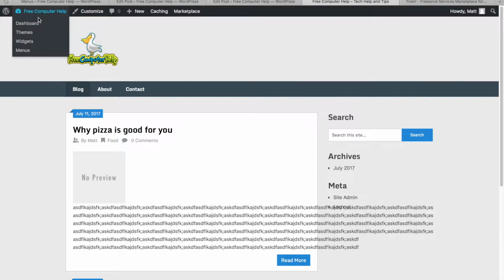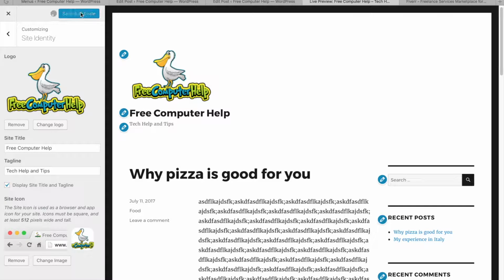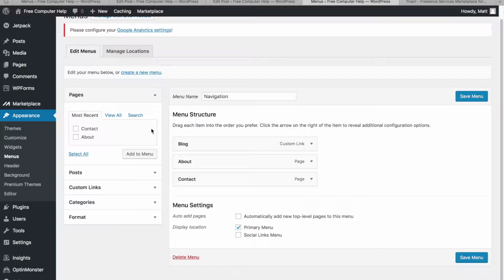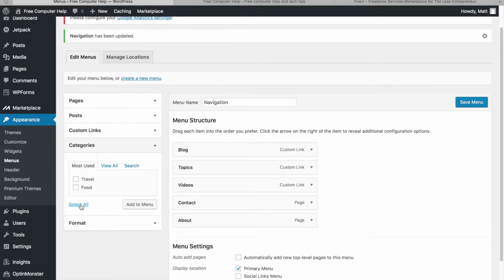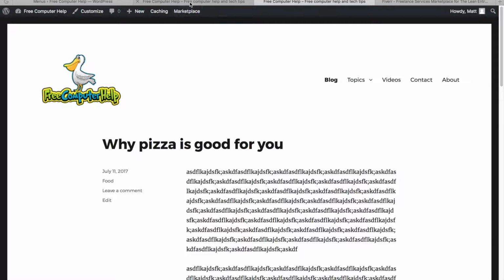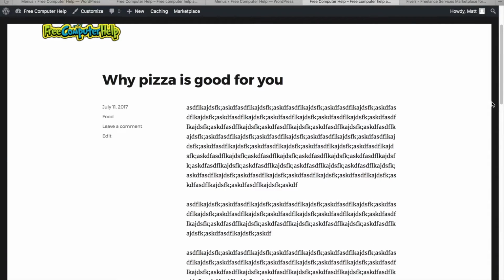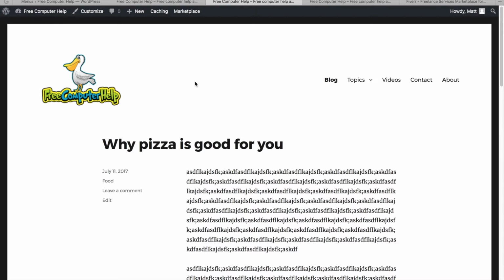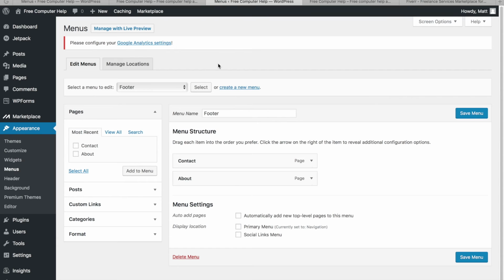WordPress Tutorial for Beginners Step by Step | Part 4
Welcome to part 4 of my step by step WordPress tutorial for beginners! If you haven't started from the beginning, I recommend
watching this tutorial series starting with part 1.

In this video I talk about WordPress menu's and how to create and customize them!